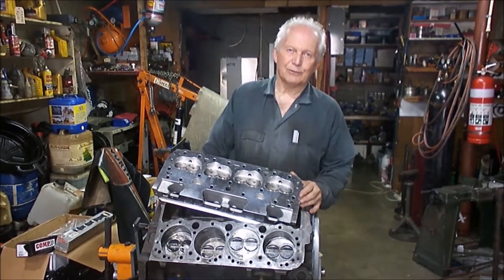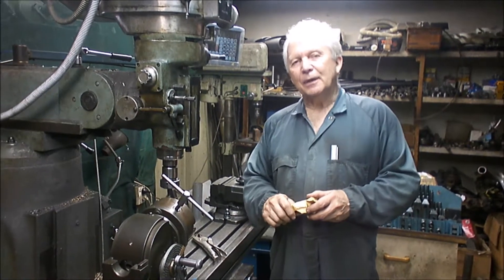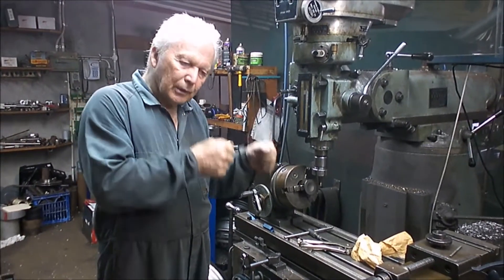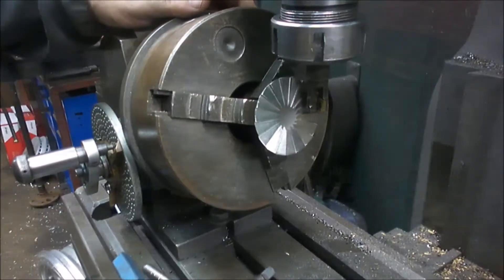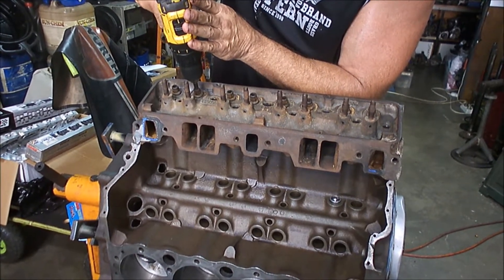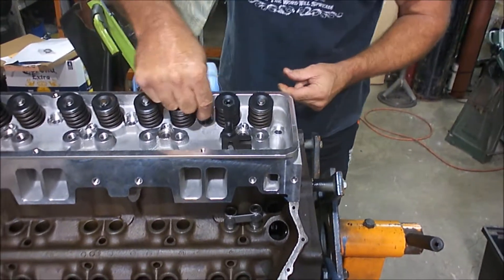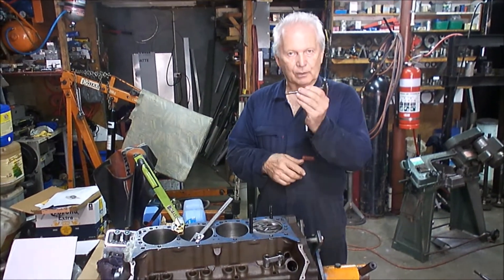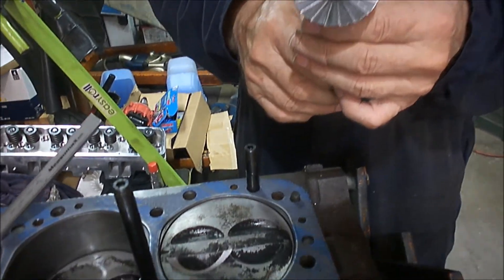Chev valve piston to valve relief cutter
Cut relief for piston to valve clearance, making the cutter